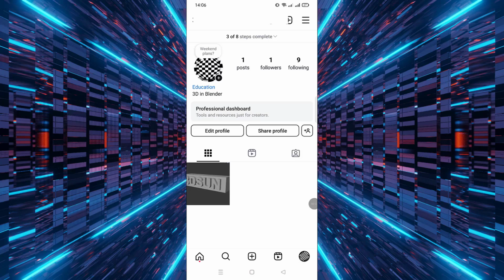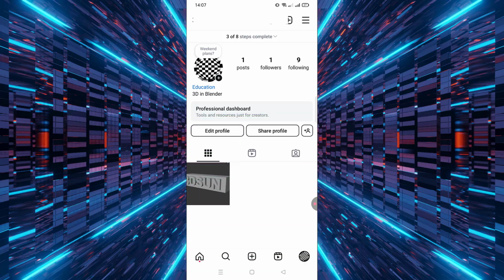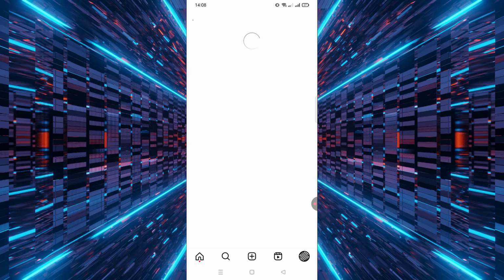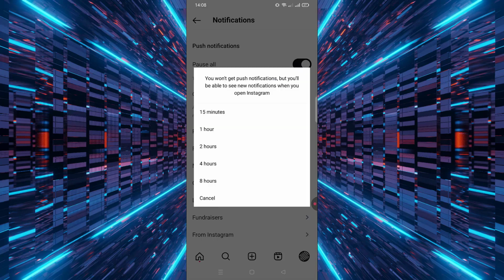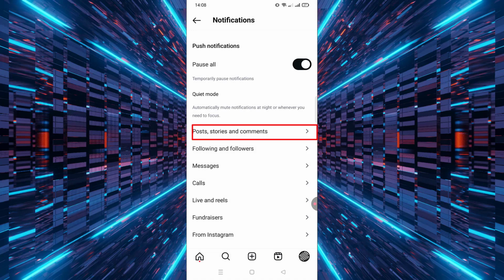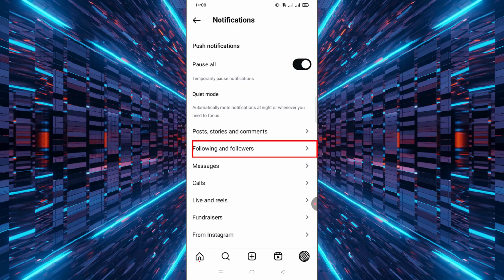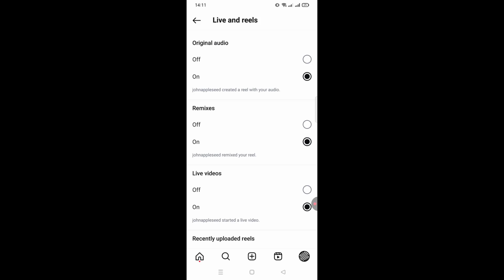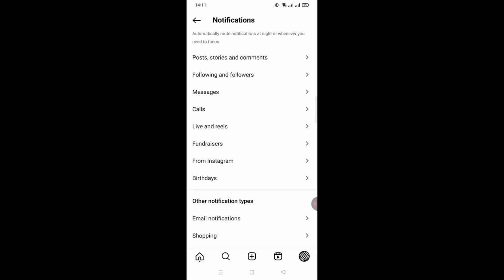How to Take Full Control of Your Instagram Notifications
Managing Instagram notifications can help you stay focused and avoid unnecessary distractions.

In this video, I’ll walk you through step-by-step on how to customize your Instagram alerts, mute specific users, and even control notifications from the desktop version.

🔹 Whether you want to reduce distractions or stay updated, this guide has everything you need!

🚀 Watch now and take full control of your Instagram experience!

💬 Have questions or tips? Drop them in the comments!